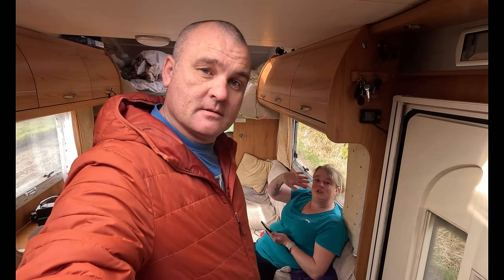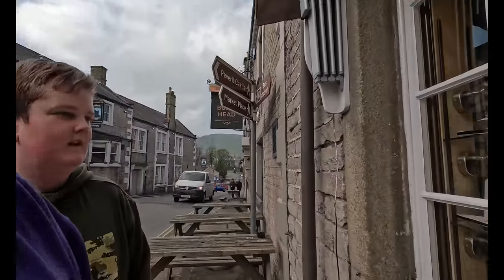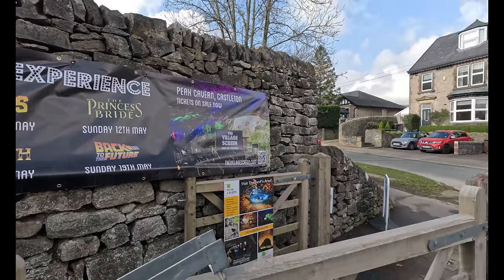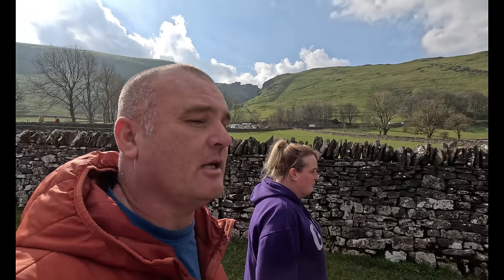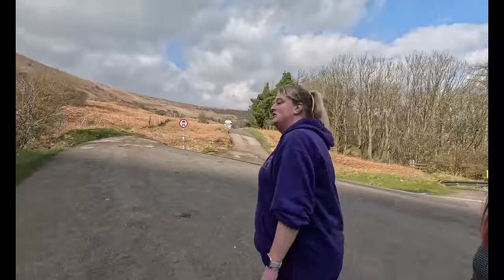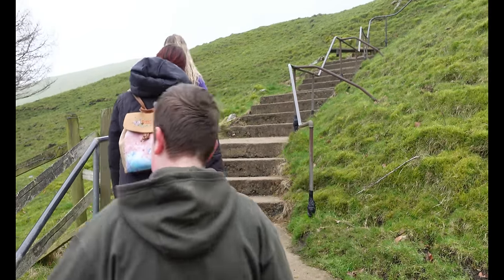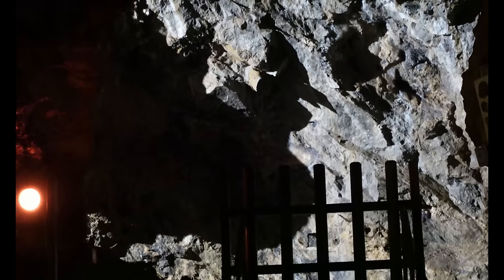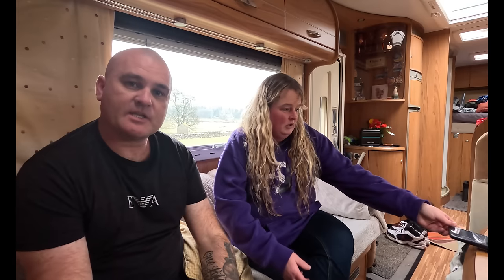Is this the home of van life ?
Field view adventures

Full time vanlife in the uk , this video we head to castleton in the Peak District.

My equipment I use on my motorhome::

Dash cam

Renogy 200watts solar panels
Renogy mppt controller
Renogy 100amp lithium batteries
Renogy 60amp dc to dc charger
Renogy 1000watt inverter
4g antenna
Head torch
Blink cctv canera system
Blink canera mounts
Gas leak detector
Ridge monkey XL

Camera equipment::::::::::

Sony zv1
Boya shotgun mic
DJI mini 2 drone
Go pro polar pro nd filters

Cleaning products::::::::::::
Window scratch remover
Window cleaner

Memory foam ear plugs

Dash cam

Renogy mppt controller
Renogy 1000watt inverter
4g antenna
Head torch
Blink canera mounts
Gas leak detector
Ridge monkey XL

Cleaning products::::::::::::
Window scratch remover
Window cleaner